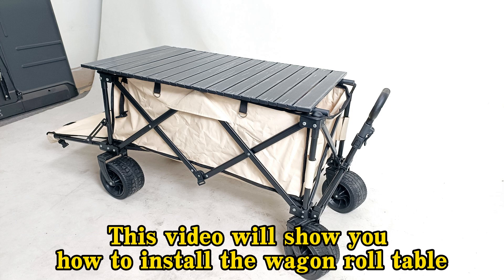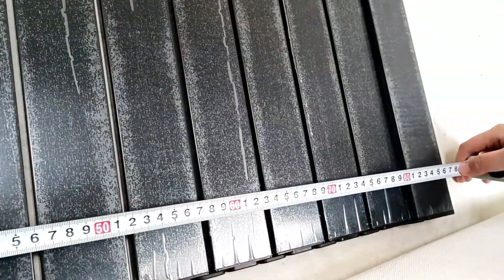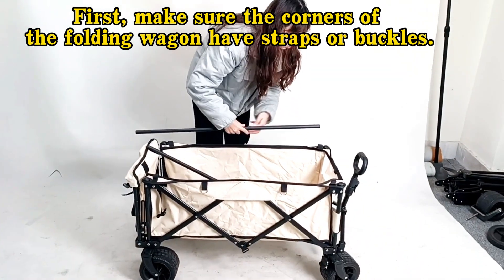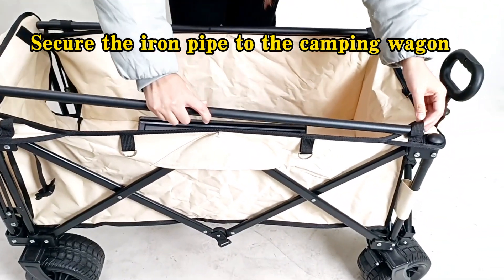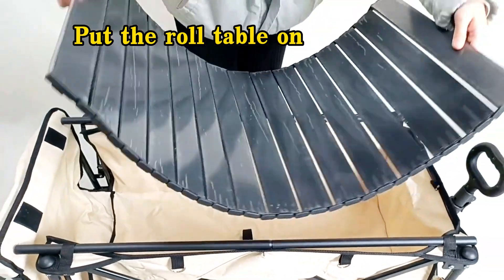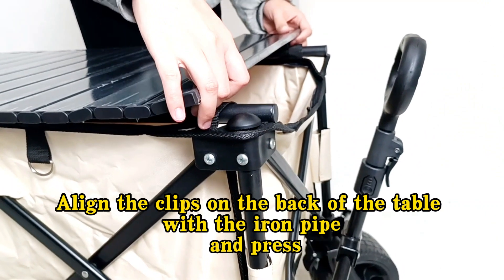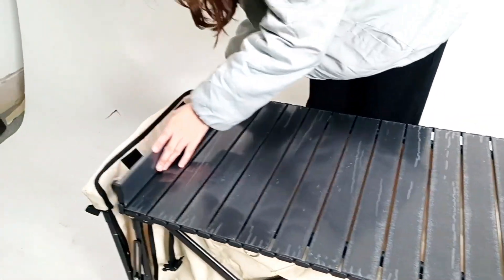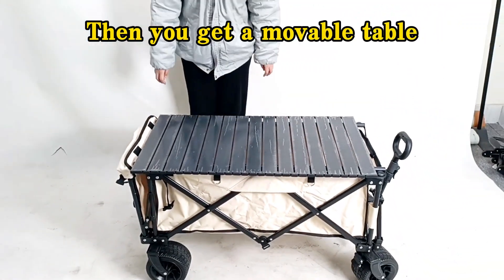Use Roll Table On the Heavy Duty Foldable Camping Wagon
We provide not only folding cart customization service but also matching wagon roll tables, divided into large and small sizes, aluminum alloy, and iron material, any questions are welcome to inquire.